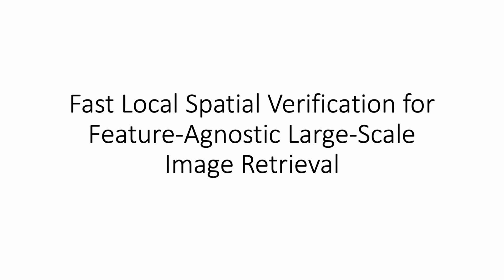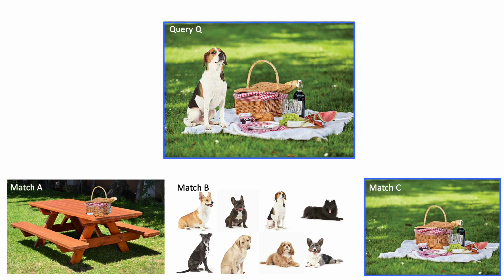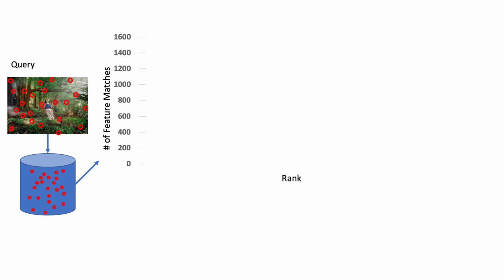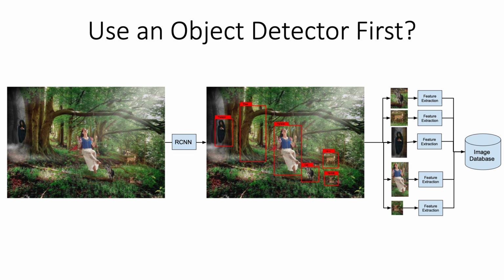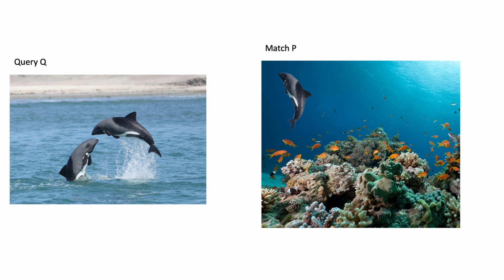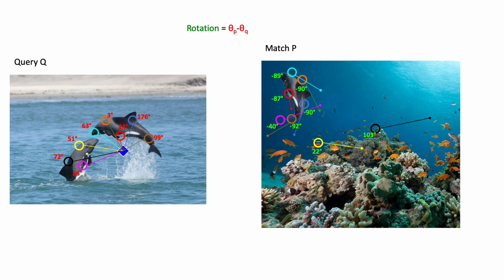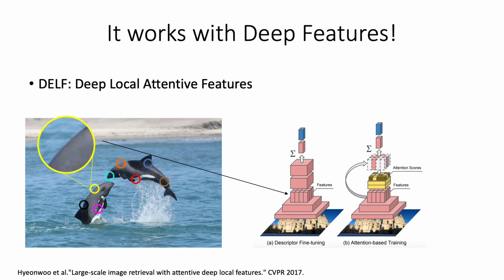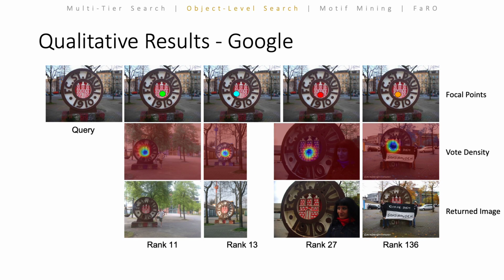Fast Local Spatial Verification for Feature-Agnostic Large-Scale Image Retrieval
This video describes the OS2OS image retrieval method.  It allows you to perform linear-time spatial verification and re-ranking for small object matches and partial image matches.

Work from "Fast Local Spatial Verification for Feature-Agnostic Large-Scale Image Retrieval"